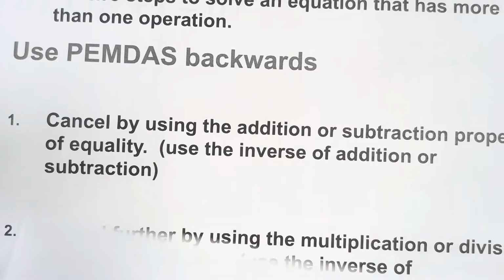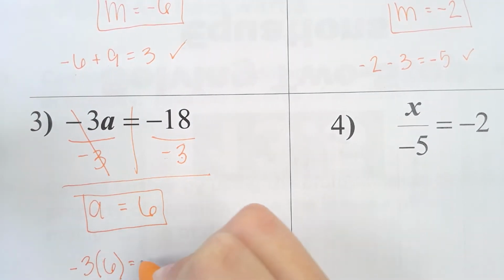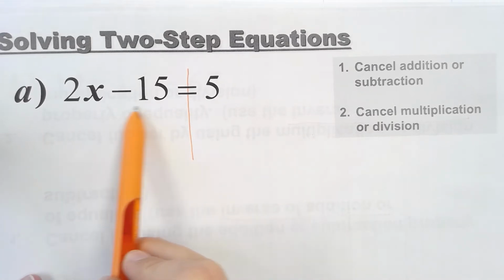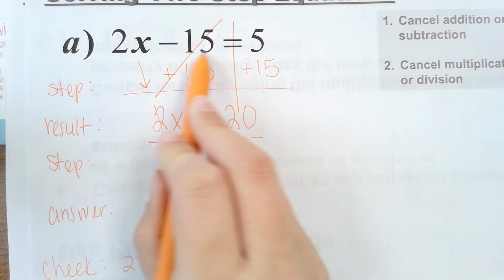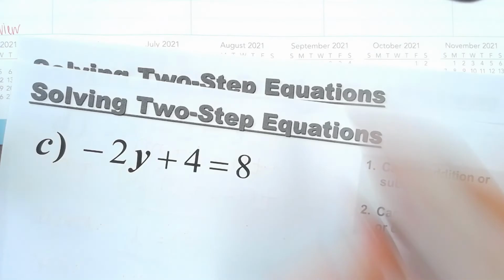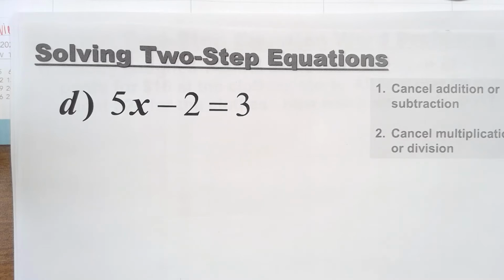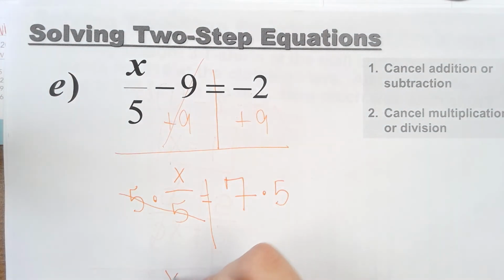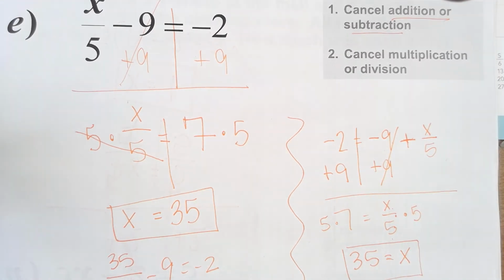Solving 2-Step equations